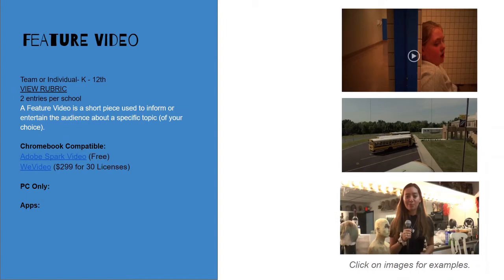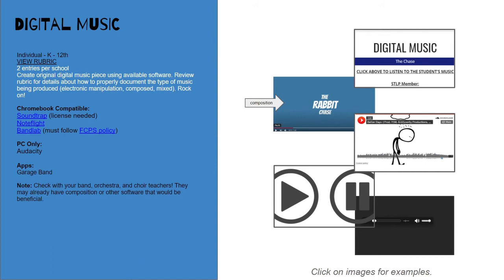STLP Project Ideas and Resources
2020-21 project ideas for the Student Technology Leadership Program (STLP) and for the classroom. Includes info about art, Minecraft, digital music, ePublishing and more.